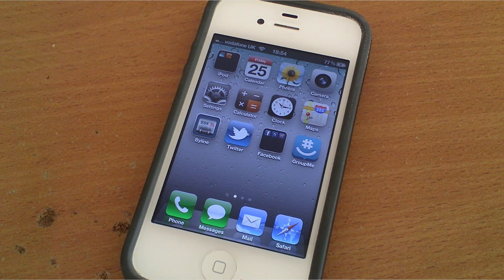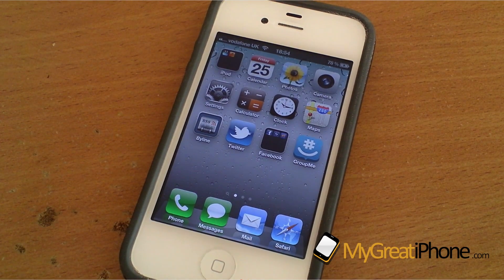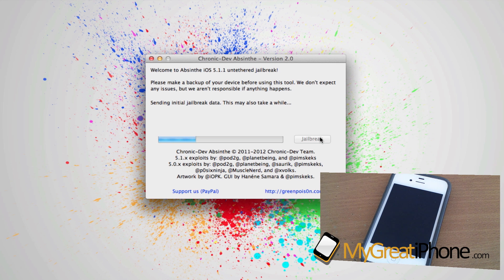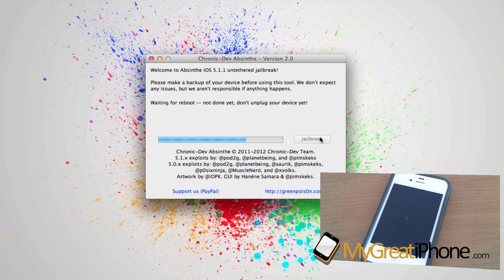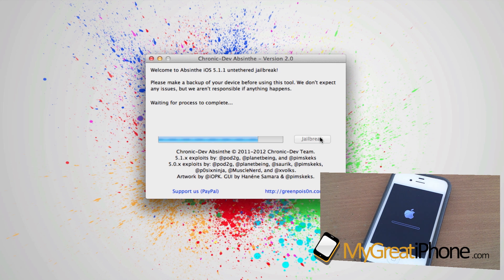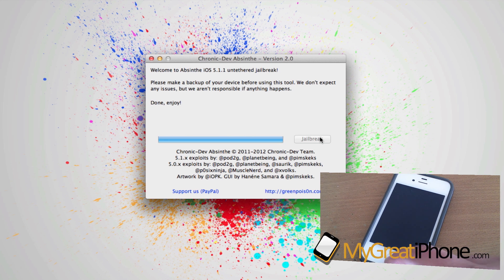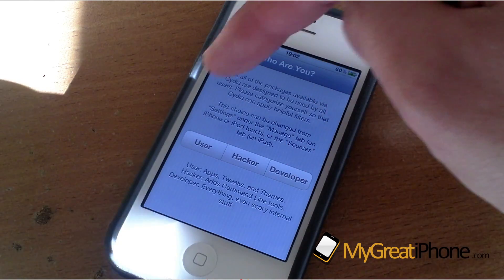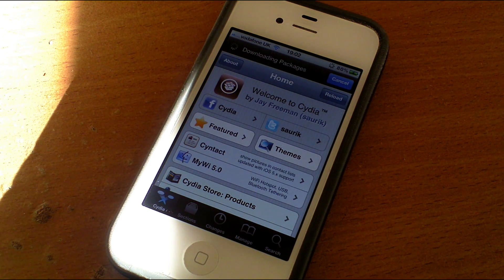Absinthe 2.0 - Jailbreak iOS 5.1.1 Untethered on New iPad, iPad 2 & iPhone 4S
Absinthe 2.0 is released so we show you how to jailbreak the iPhone 4s, iPad 2 and iPad 3 untethered running iOS 5.1.1